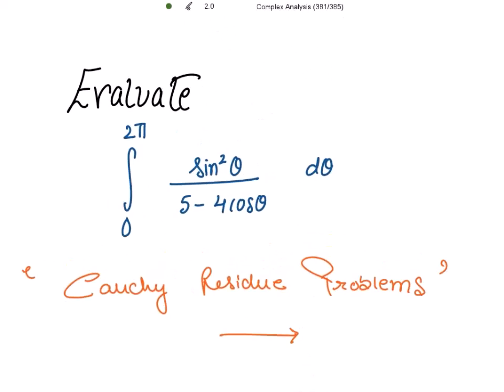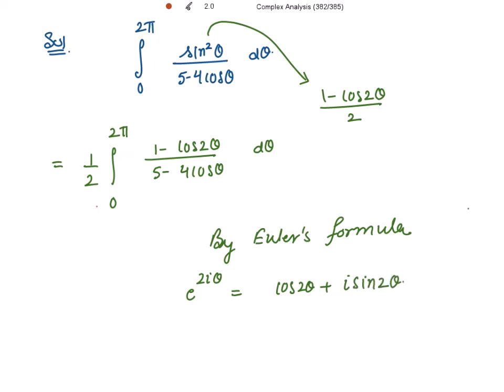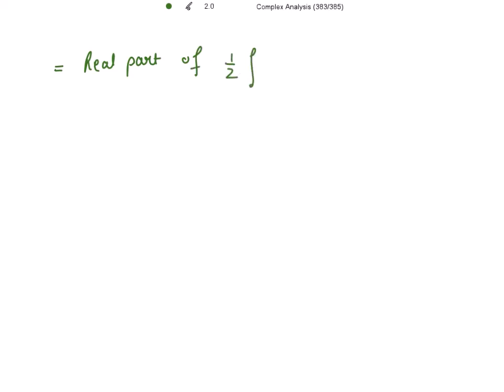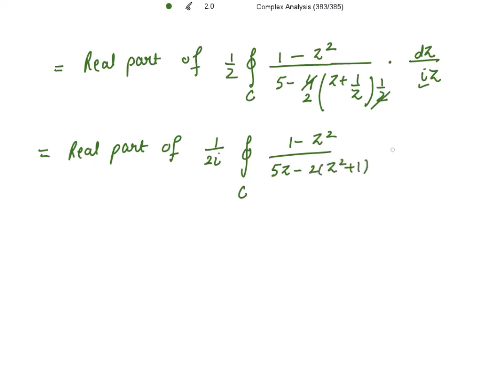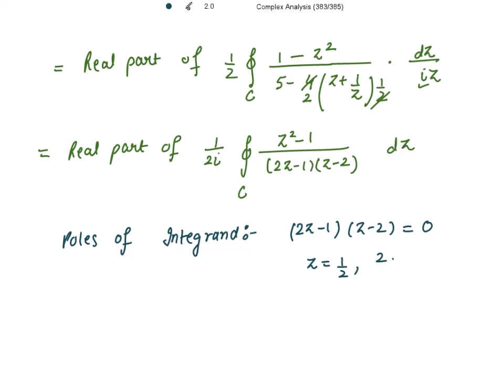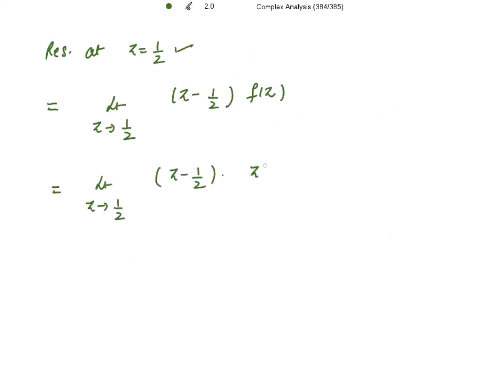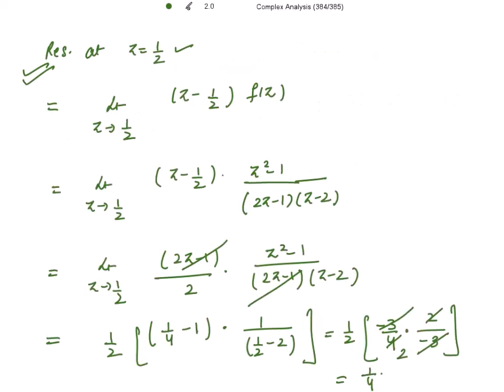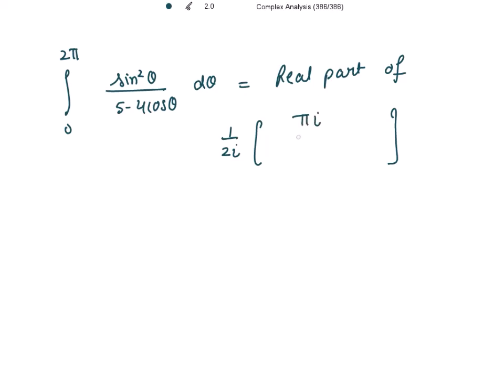Cauchy Residue Theorem solved problems | Complex Analysis | Msc.Mathematics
Cauchy Residue Theorem solved Problems

Cauchy residue theorem in complex analysis
Cauchy residue theorem engineering mathematics
Complex analysis engineering mthematics
Complex analysis csir net

👉About the Content : In this content , the integral is involving trigonometric functions so we have to first them in terms of z, then we find the poles of teh integrand or where the function is not analytic and consider the poles that lies inside the circle, then we find the residue of the function at the pole lying inside the given circle, and then cauchy residue theorem is applied to evaluate the given integral.

Hello Learners!⭐⭐
⚜Spectrum of Mathematics⚜

Complex Analysis | Mathematical science | Mathematical Analysis | Ugc net maths | Complex analysis notes lectures